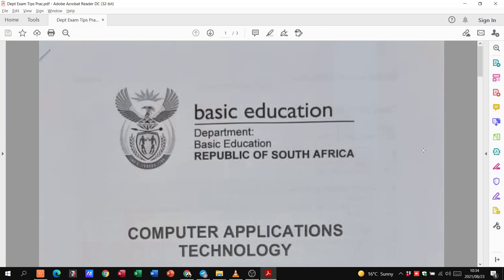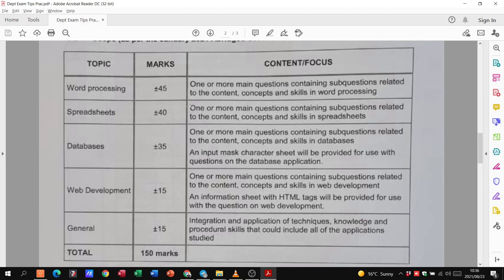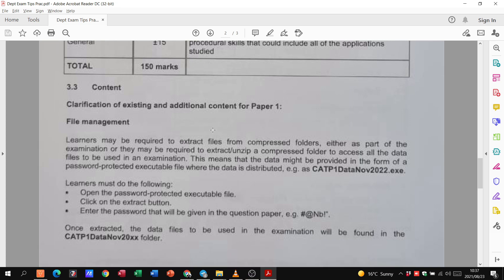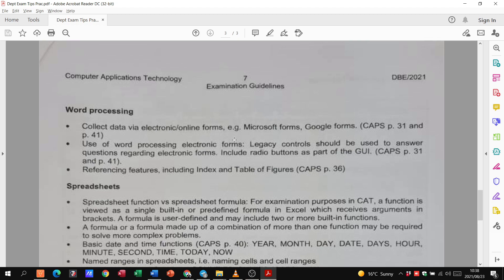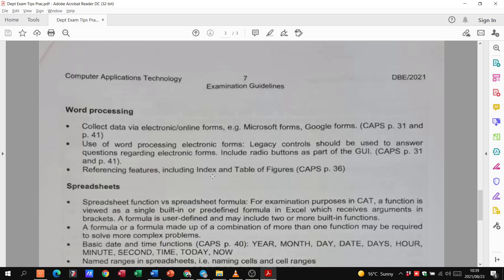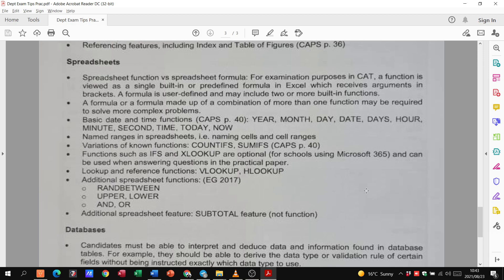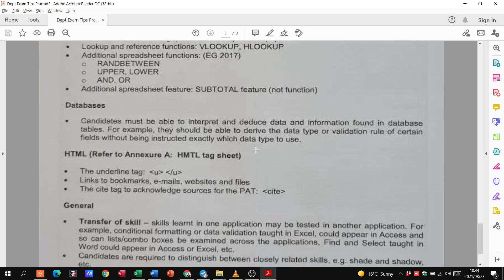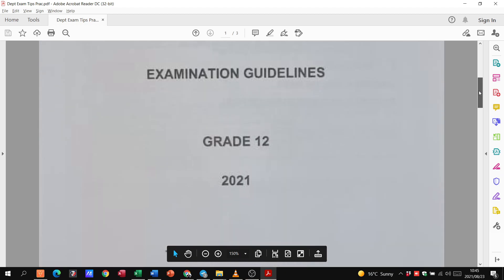Grade 12 Prac Exam Guidelines | 2021 Sept Trials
In this video, I go through the Dept's exam guidelines regarding the Practical September Trial Exam. This should give you a good idea of what is expected from you.